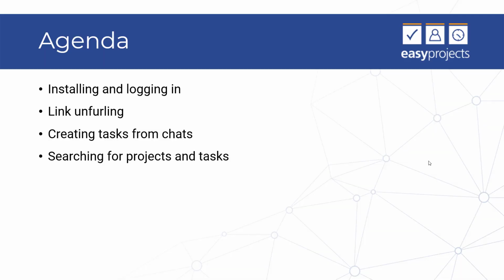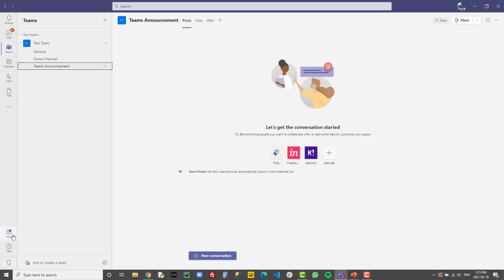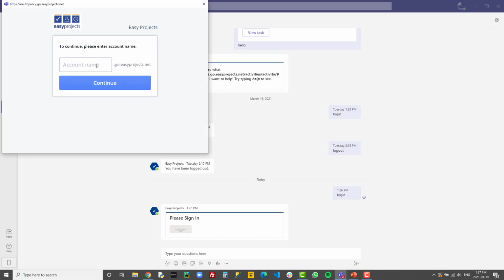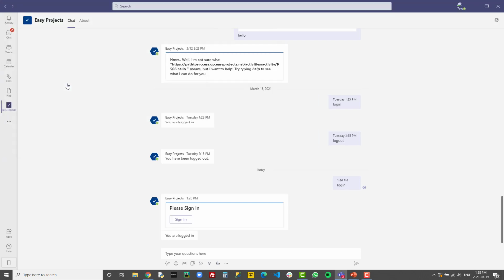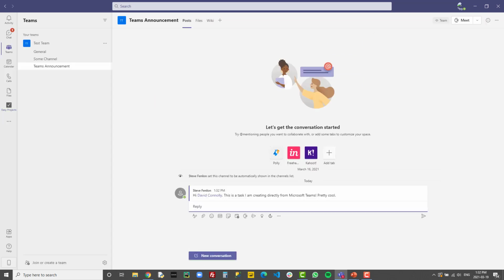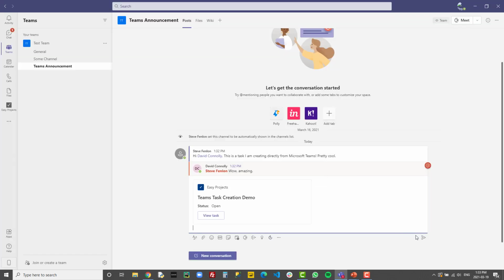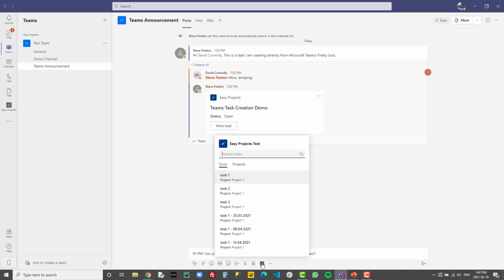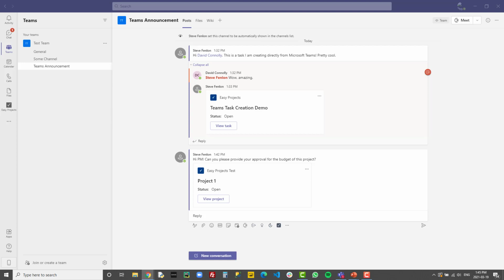Easy Projects App for Microsoft Teams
In this tutorial we demonstrate the new Easy Projects app for Microsoft Teams with the ability to create tasks in Easy Projects from a chat in Teams.